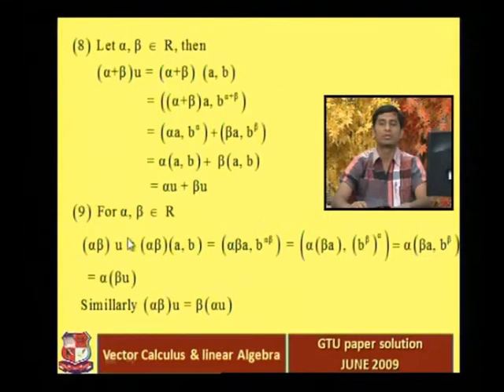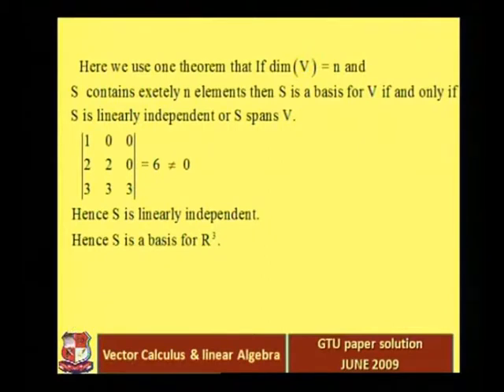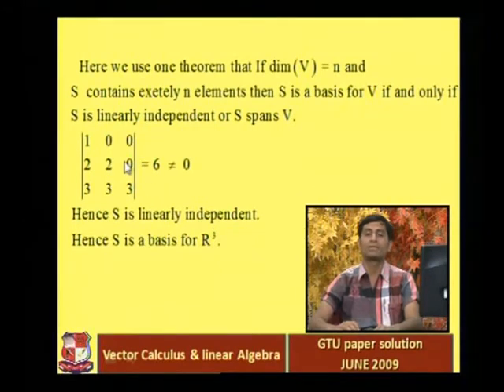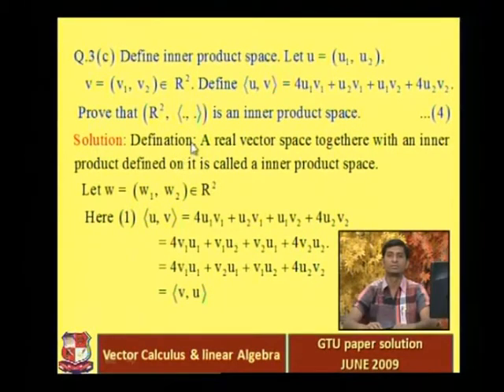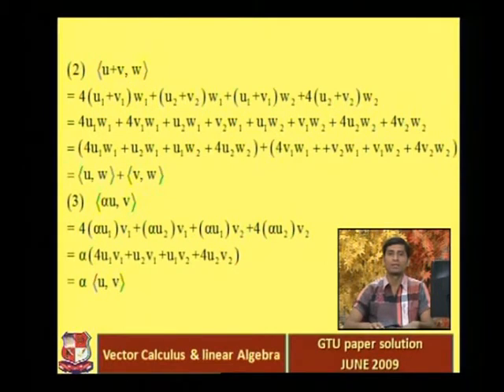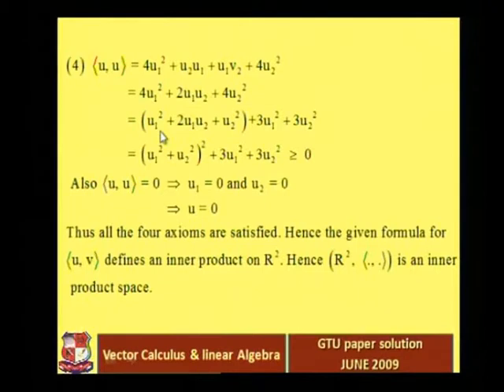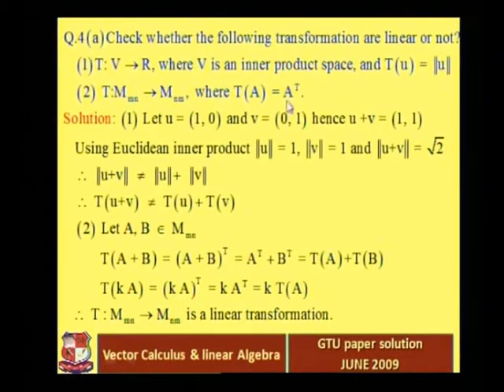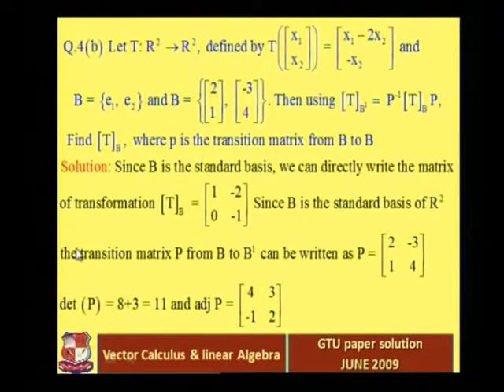Ankit Acharya Vector Calculus and Linear Algebra GTU Question Paper with Solution Exam June 2009 2